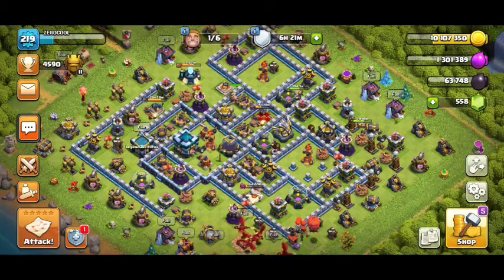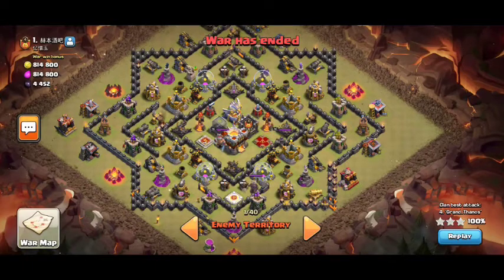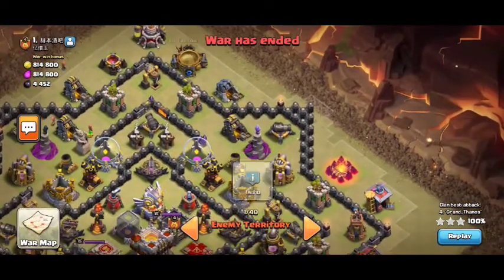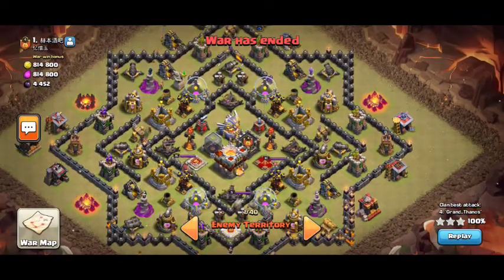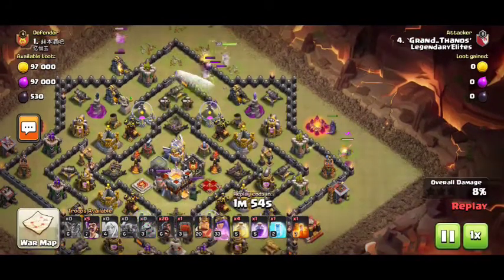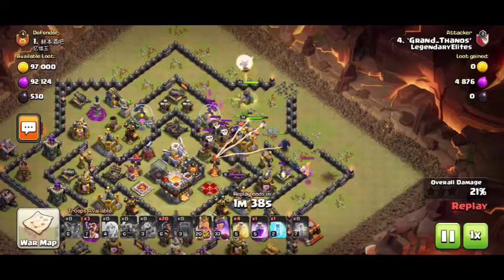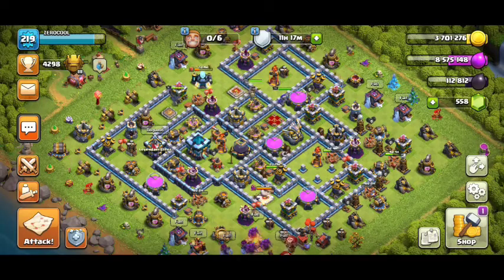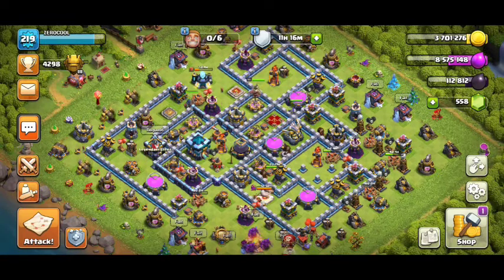TH10 vs TH11 3 star attack | CoC in malayalam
Now with the new updates,  anything is possible... like th10 vs th11 3 star,  th9 vs th10 3 star etc etc. Just need to be precise in using troops and spells.